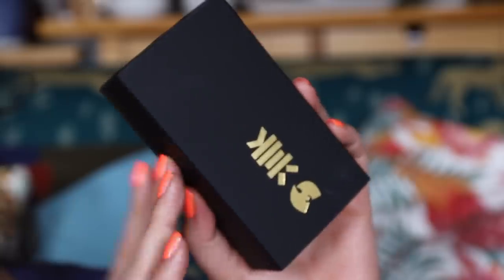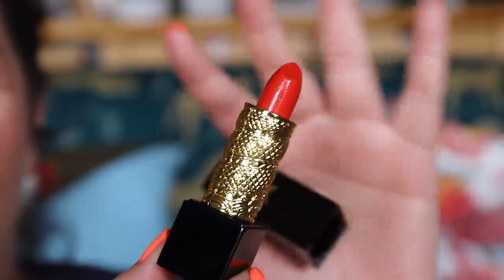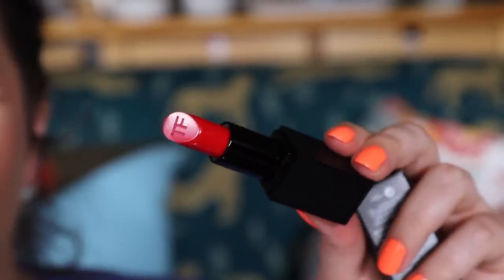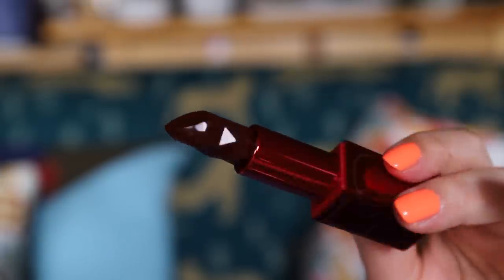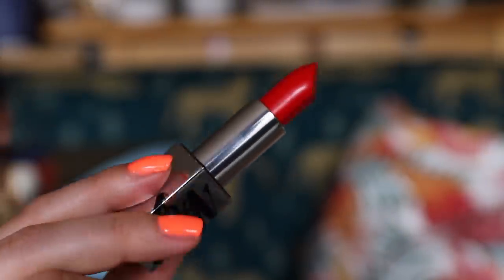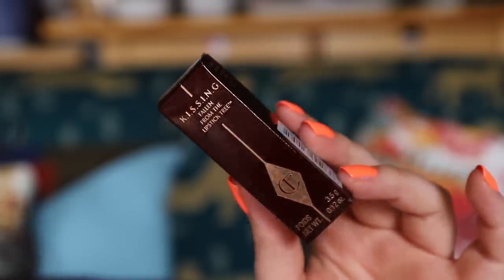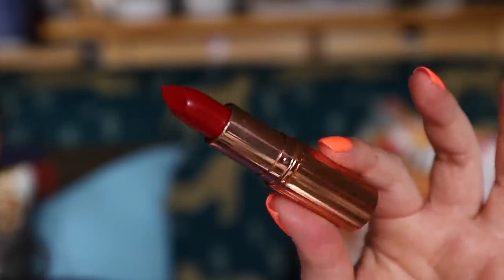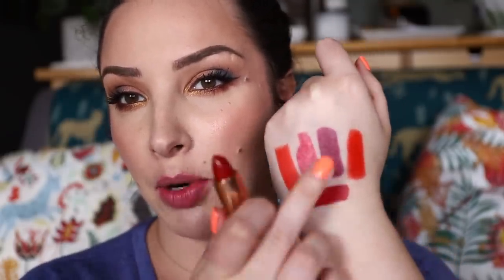Trying on lipsticks that I have been too scared to use!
This is a bit of a random video, but one that I have been wanting to do for quite some time! Today I wanted to sit down and apply on camera for the first time my "special" lipsticks that I have been avoiding using because they are too good! But life is short and I need to give these lipstick some love!

Wu-Tang x Milk Makeup Lip Color in Fire (limited edition and no longer available)
NARS Siouxsie Audacious Lipstick (limited edition and no longer available)
NARS Connor Tingly Audacious Lipstick in Canoga (still on NARS website but currently sold out)